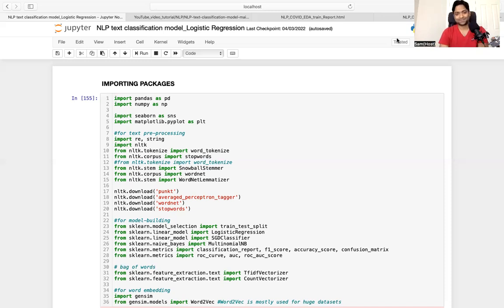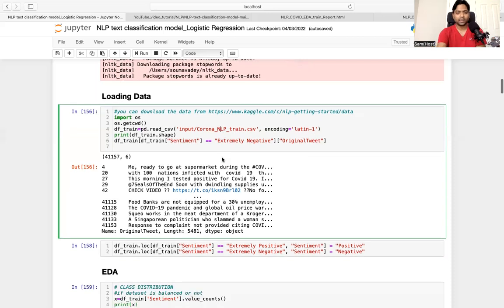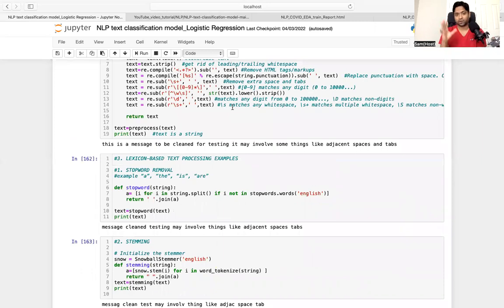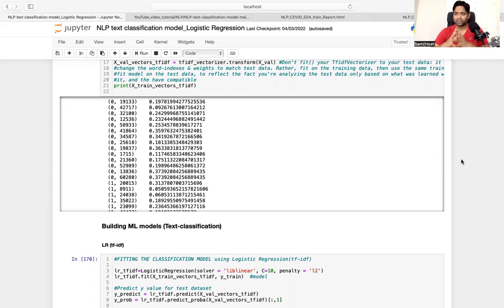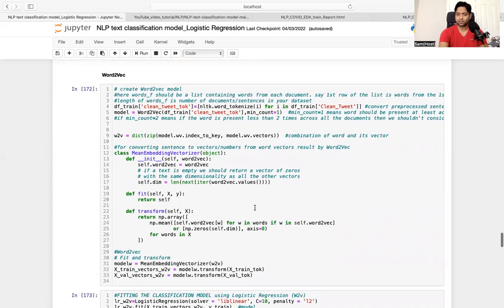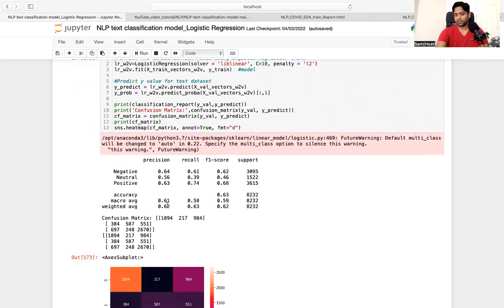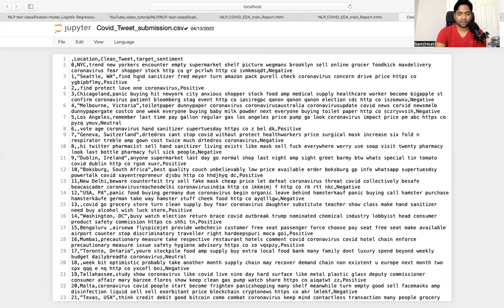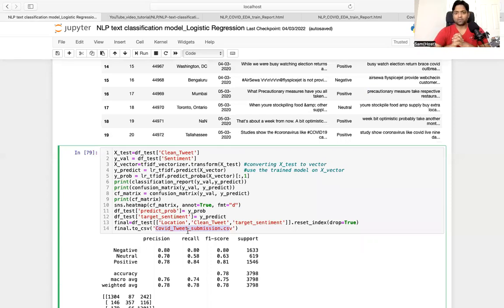COVID-19 Tweet Classification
This vlog gives you a quick rundown of NLP models that can be used to classify tweets on COVID-19.

Here's a breakdown of the steps demonstrated in during walkthrough:

1) Load and preprocess the COVID-19 tweet dataset in three categories such as "Positive Tweet", "Negative Tweet" and "Neutral Tweet".
2) show a quick exploratory data analysis report summarizing the key descriptive statistics of the tweet data.
3) provide simple explanation of TF-IDF vs WORD2VEC model
4) apply multiple models on validation dataset and compare performances using confusion matrix and other statistical measures,
5) use the best model for validating the final test dataset and report accuracy metrics and prediction results.